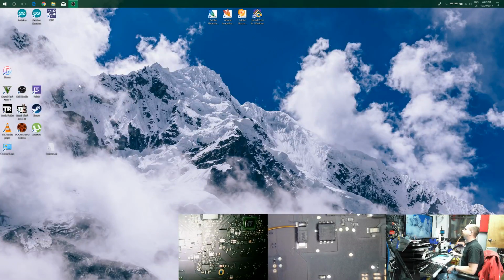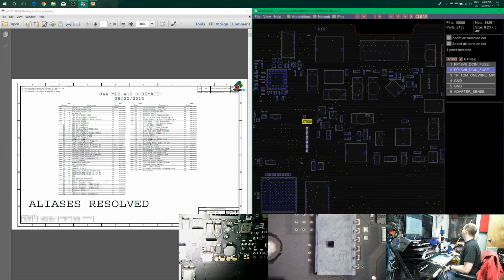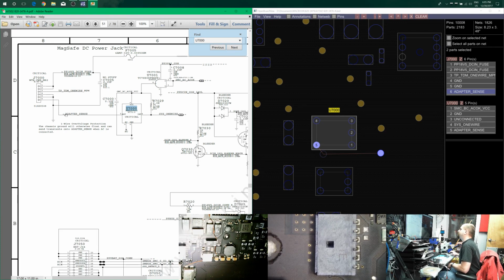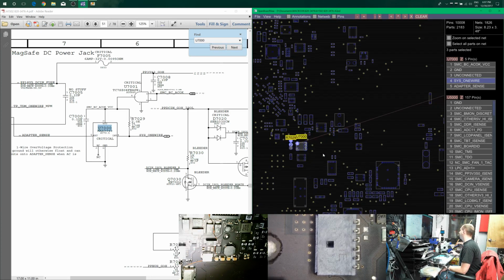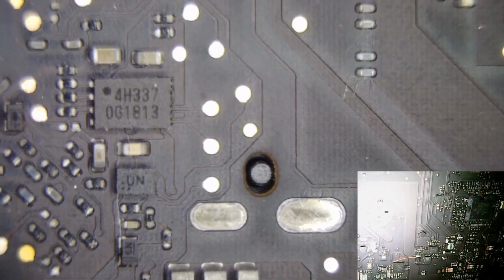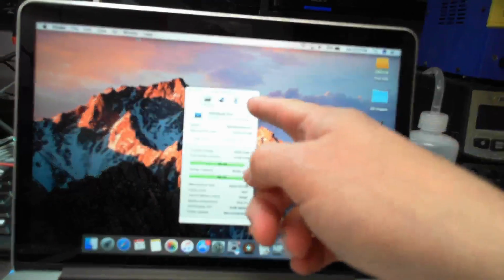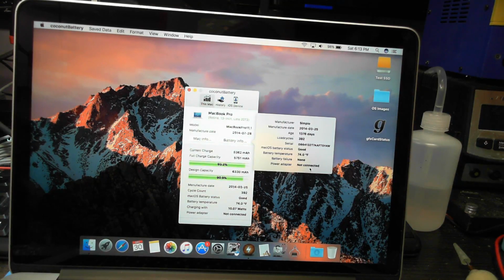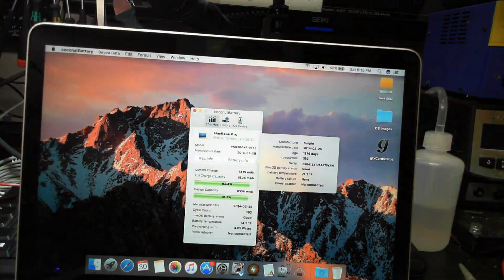NO eBay, one magsafe connector cannot be used for 45w - 60w - 85w chargers, NO... Bad eBay.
A description of how a magsafe port works.

A regular viewer of Louis Rossmann might have caught me, once or twice, complaining  about the bad magsafe wires I bought off of eBay. I contacted my sellers and let them know that these are no good for me and I would like to return them.  I have two sellers, one that I bought the magsafe1 the other magsafe2 and they both responded with the same canned response "...it should work good, please try it..."  Except I recieved an additional email from the magsafe2 vendor asking me to make a video on how I tested it and send a link for him. There's two ways to look at this request:
1 (this is what I want to be true) my vendor doesn't know how these work and wants to know so he can be better informed in making his listings and serving his customers.
2 (this is what is probably true) my vendor thinks I'm just some idiot trying to scam him, which eBay vendors probably deal with all day long.
In any event, here's the video, i go over how a magsafe port works and test the wires. Hopefully this will result in me getting replacement magsafe wires that are 85w, or at least a refund... :.(

3:00 looking at the boardview and schematic
12:22 Testing the cables
16:00 The moment I connect the eBay cable
17:25 A final message to my seller

PS. sorry about the low bitrate, still getting my OBS settings right...